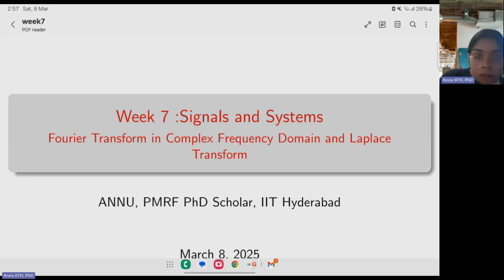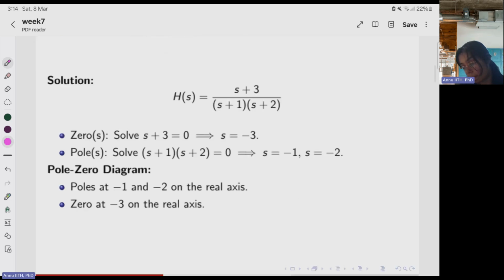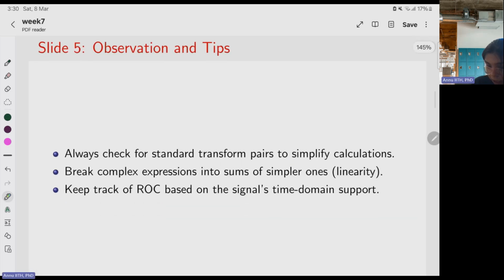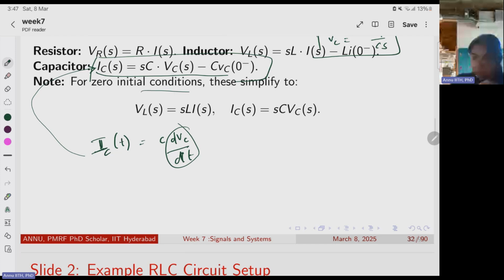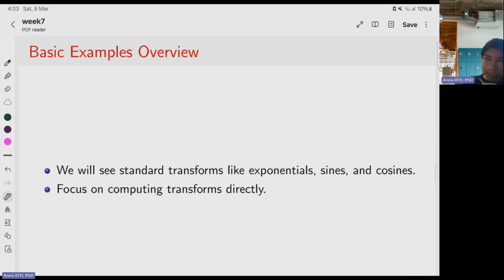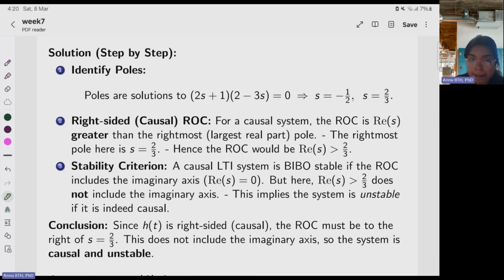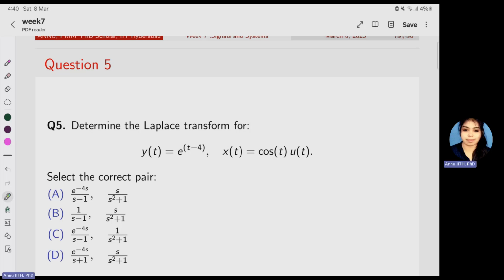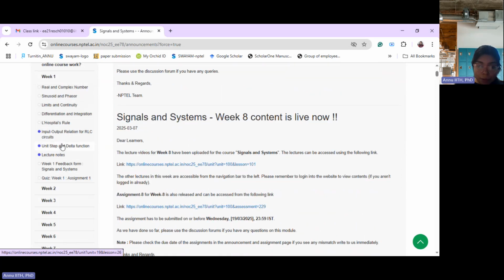Signals and Systems | NPTEL Live Session 7 | ANNU | PMRF-IIT Hyderabad